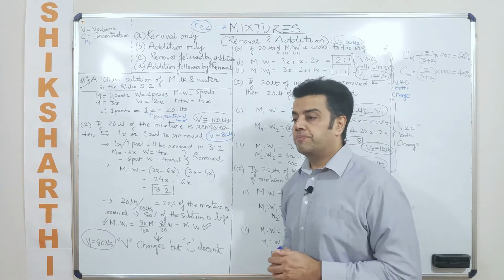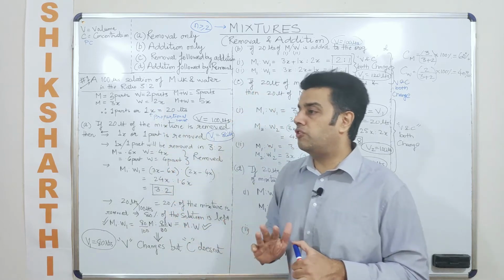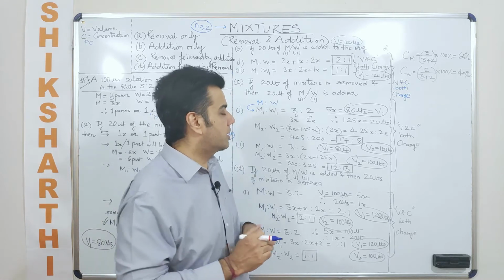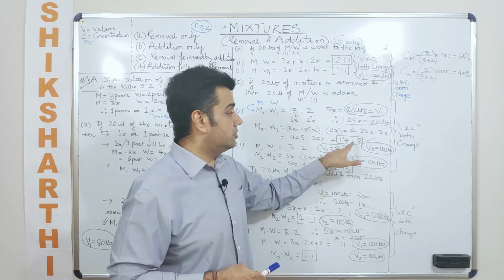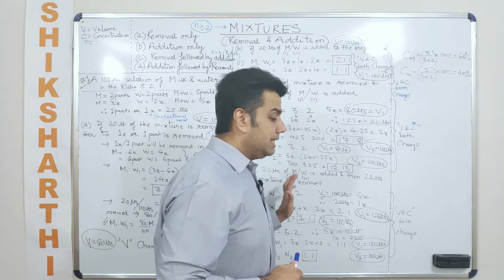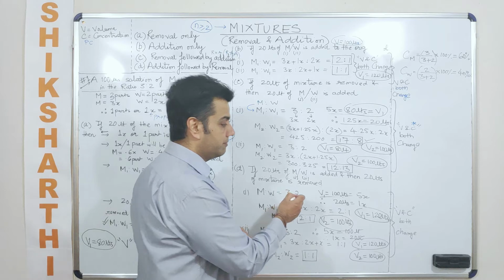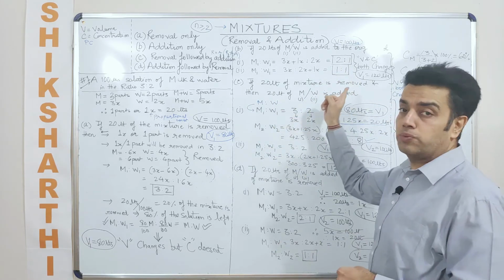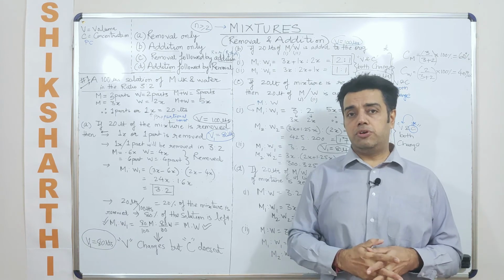Mixtures : Addition and Removal (Part-2) || Ratios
1) Removal of the contents from a mixture
2) Addition in the contents of the existing mixture
3) How does the removal and addition in the contents affect the volume and the concentration of the ingredients originally present